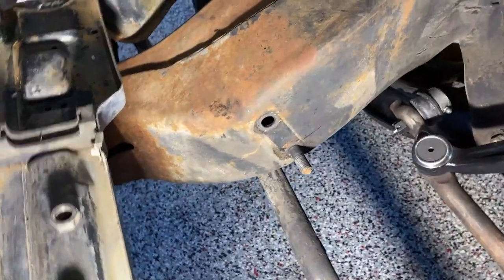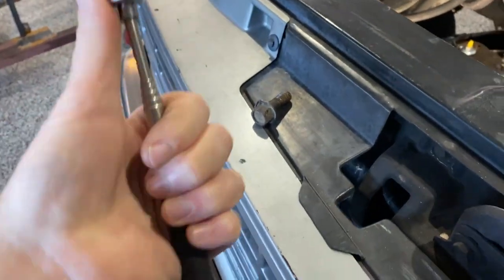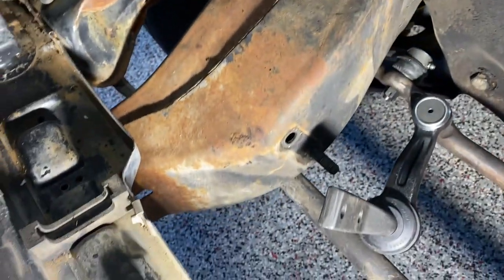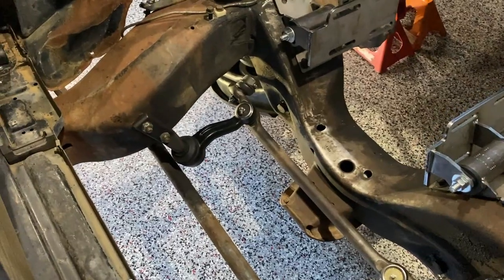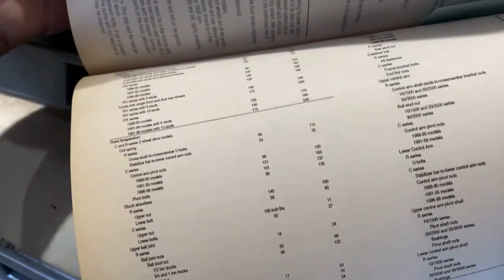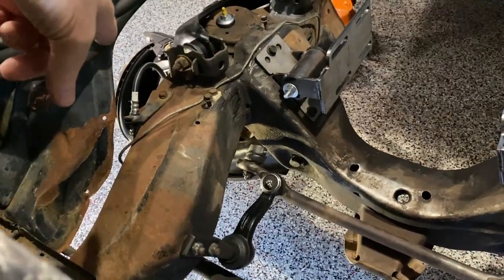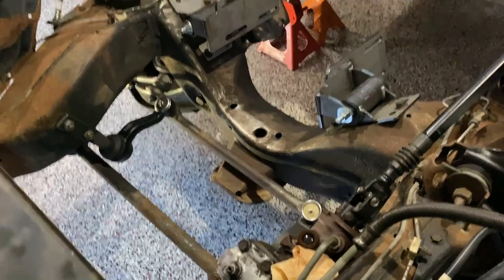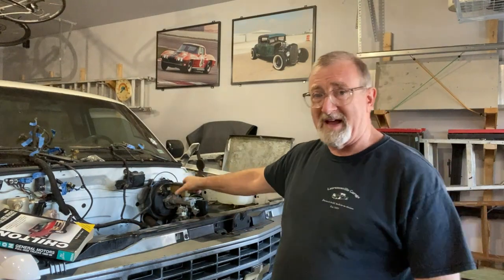1988-1998 Chevy OBS Truck LS Swap Project New Suspension / Steering Install Part 2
Part 16: This is PART 2: The 1991 Chevy OBS project trucks suspension and steering parts were beyond worn out. In this episode, all the front suspension and steering parts get replaced with new Moog and ACDelco parts.

Several key takeaways:
1) Idler arm bracket bolts can be a pain. They are inside the frame rail and using a magnet with a handle makes replacing them a breeze.
2) Assemble the new  inner and outer tie rods ends with the new adjusting sleeve for both sides. Take a measurement from your "old" parts to get get the adjustment as close as possible to keep the front end aligned as close as possible.
3) When installing the new steering parts (as an assembled unit), begin by attaching the pitman and idler arm/bracket first. THEN attach the outer tie rod ends to the spindle.
4) Torq all fittings and use a cotter pin for safety
5) Grease all fittings

New item used in this video with links:
1) ACDelco Advantage 46C1099A Steering Linkage Idler Arm   $25.41
2) MOOG K6335 Pitman Arm $27.68
3) MOOG ES2836RL Tie Rod End $24.64 x2
4) MOOG ES2837RL Tie Rod End $27.46 x2
5) MOOG Chassis Products K700532 Sway Bar Link Kit $7.60  x2
6) MOOG K6476 Stabilizer Bar Bushing Kit $10.99
7) Monroe 34983 Gas-Magnum Truck Shock Absorber $37.56  X2
8) MOOG ES2004S Tie Rod End Adjusting Sleeve $8.56  x2
9) Moog K160045 Coil Spring Insulator $8.82  x2
10) ACDelco Professional 18J2677 Front Passenger Side Hydraulic Brake Hose Assembly  $15.61
11) ACDelco Professional 18J2676 Front Driver Side Hydraulic Brake Hose Assembly  $15.59
12) General Motors Full-Size Trucks, 1988-98, Repair Manual (Chilton Automotive Books) 1st Edition  $17.47
13) Ebay DJM Suspension CS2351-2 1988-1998 C1500 Front Coils , 2 Inch Drop $146.99
Total for this episode: $359.02

Running total of $$ for project Shop Truck:
Part 13 Pulling engine/trans + clutch/flywheel $316.47
Part 14 Steering shaft upgrade   -$17.64
Part 15 Front suspension removal + LS motor mounts $113.99
Part 16 New front suspension/steering install parts $359.02